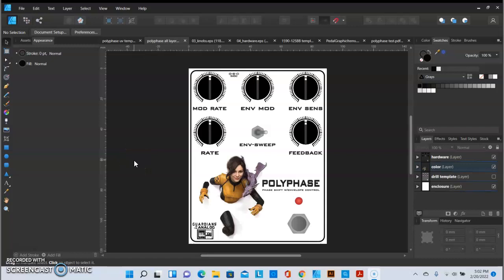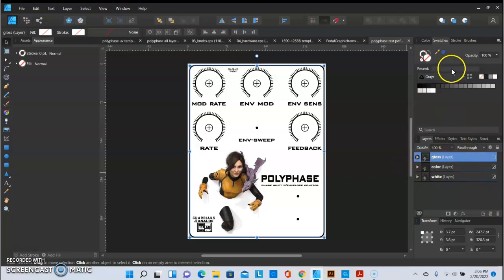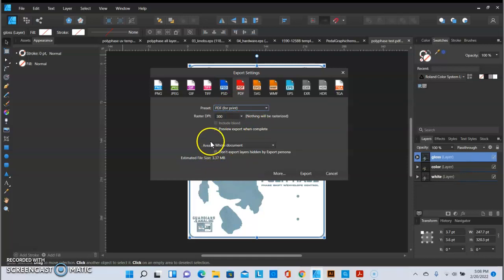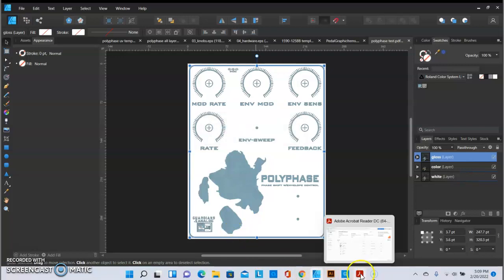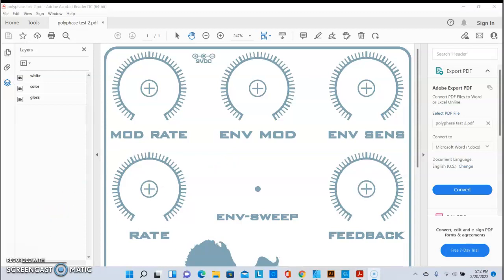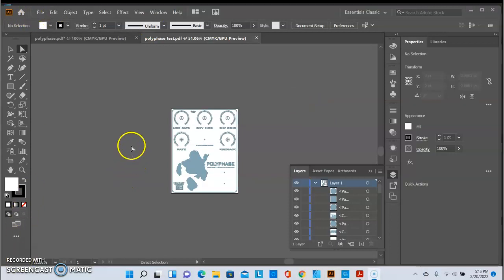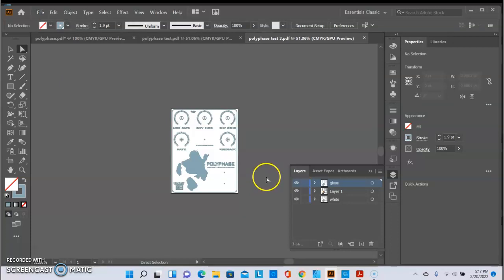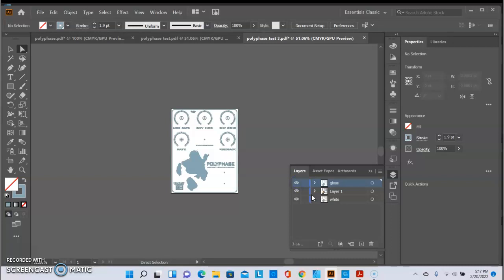Tayda UV Printing Part 3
Exporting To PDF format